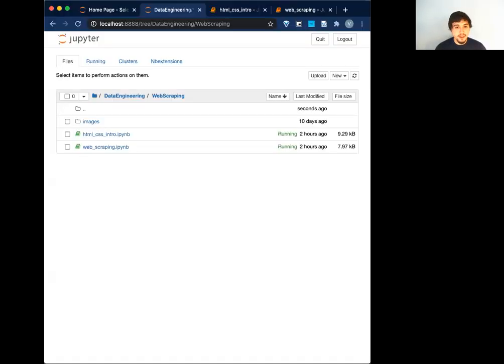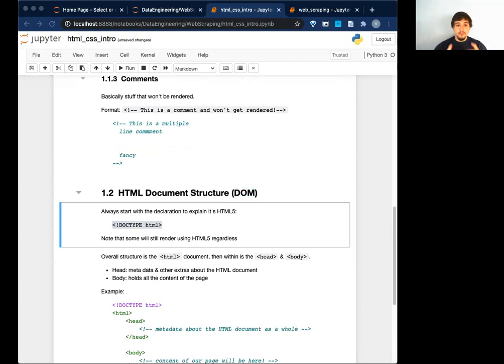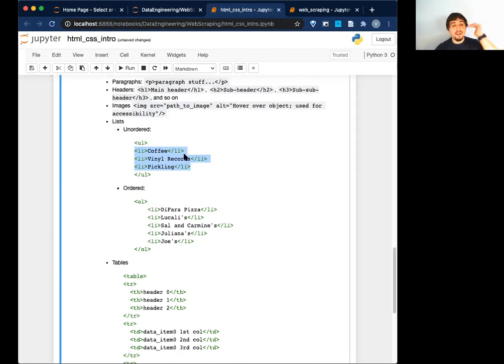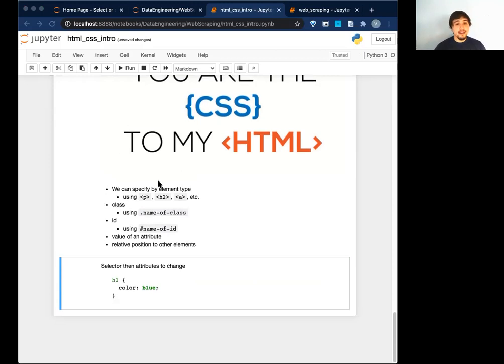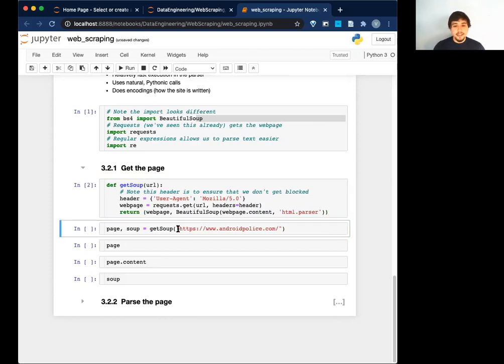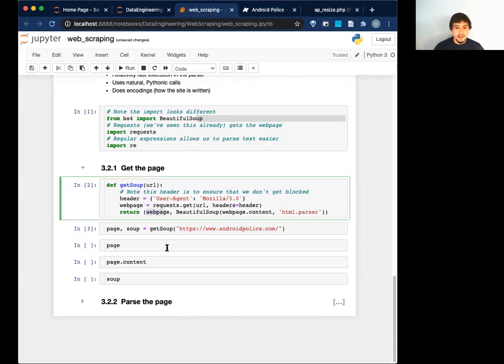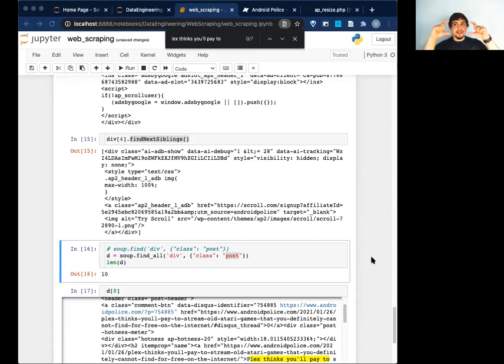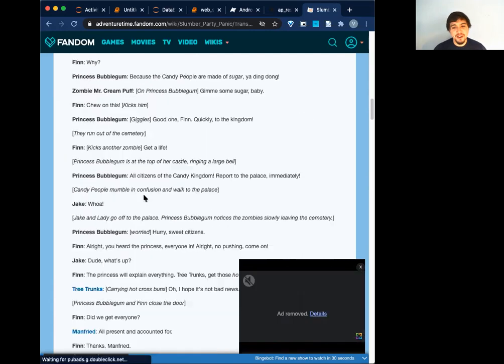Web Scraping - HTML Intro & Demo [2021-01-26]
We discuss web scraping for data scientists. We begin with some basics of  HTML (and CSS), enough to scrape pages. We then learn how to use Python to scrape data from websites. We reserve the last 45 minutes to demonstrate how you might scrape data from a webpage.